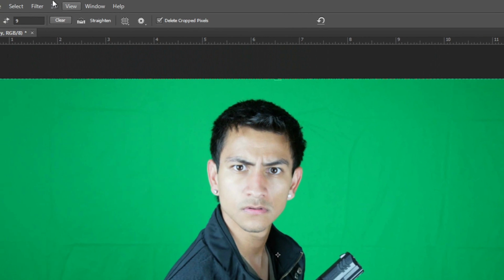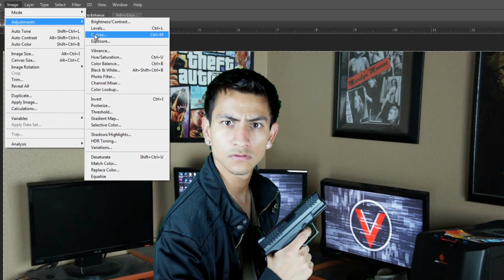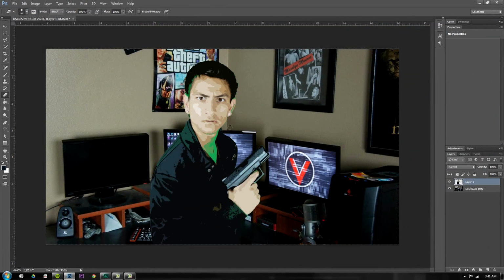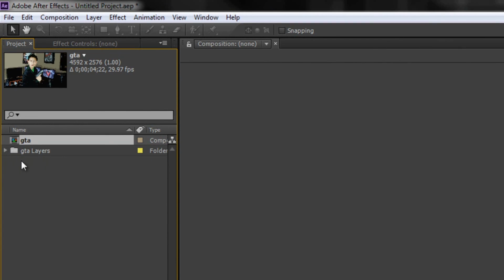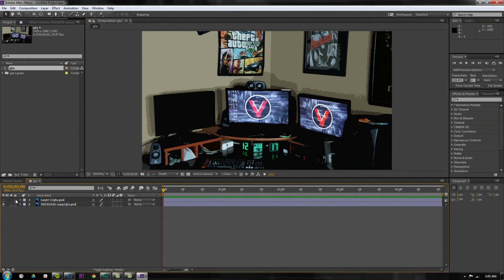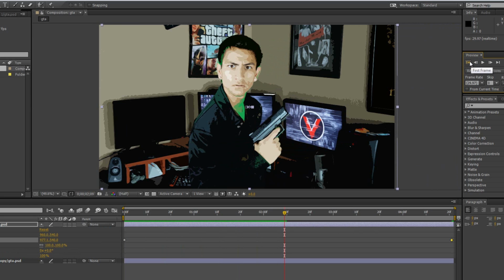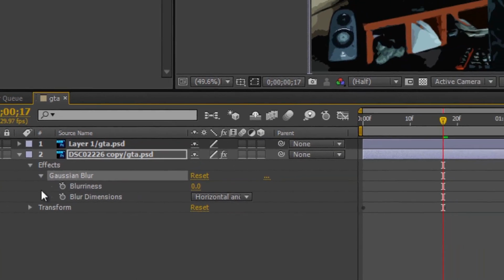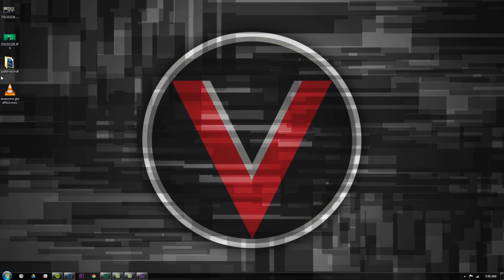GTA V Intro Style Tutorial - Grand Theft Auto 5 - Motion Graphic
VvCompHelpvV is a channel that covers a wide range of topics including tutorials, technology news, product reviews and more.  The primary focus of the channel is tutorials based in multimedia programs to help views of all skills levels create static graphic designs and motion graphics.

Yo!  I was fanboying Rockstar's new GTA V game due for release on Sept 17th, when I decided to make my own version of a GTA intro...featuring me and my background (my desk).  I thought it'd make a pretty cool tutorial, so decided to get to recording.  I hope ya enjoy it.

In this in depth tutorial, I'm going to utilize Adobe Photoshop and Adobe After Effects to make a Grand Theft Auto-like intro animation/motion graphic.  However, you can use Adobe Premiere instead of After Effects.

Intro/Outro (Featuring the grey background ) are made by my personal and extremely talented friend:

VvCompHelpvV is run by Jerry Gonzalez